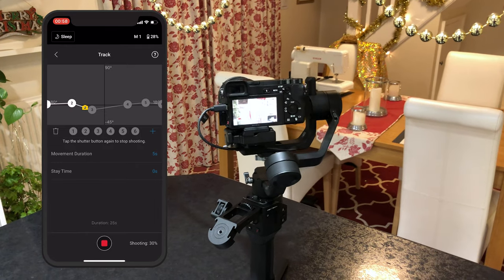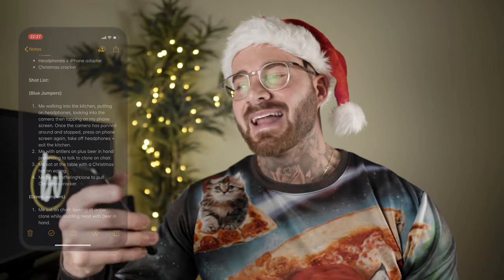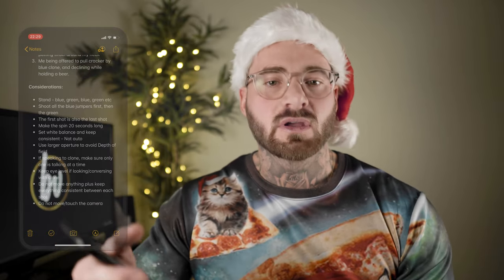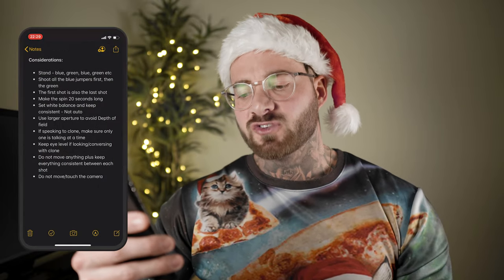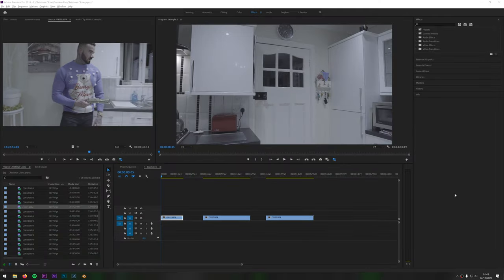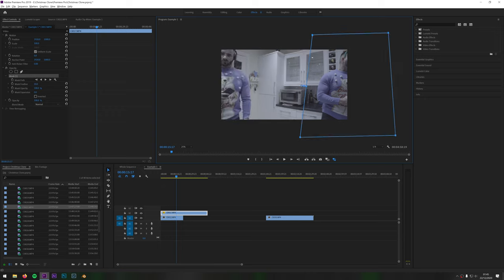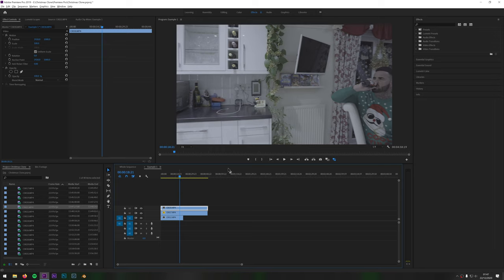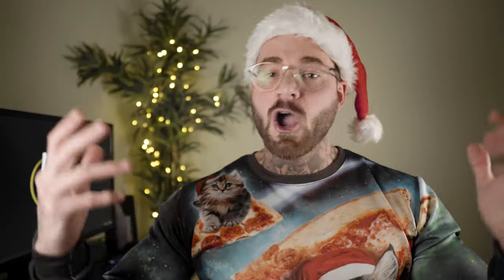CLONE EFFECT (With Camera Movement) | Adobe Premiere Pro | Break Down / Tutorial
Cloning yourself in a static video is pretty simple, but doing it while the camera is moving is a whole separate thing! Here I break down the steps you need to take to pull off this effect. From the equipment I used, shots I planned and things I needed to consider. This whole effect was done using Adobe Premiere Pro.

0:00 Intro
01:32 Planning and Preparation
07:39 Tutorial
12:17 Outro